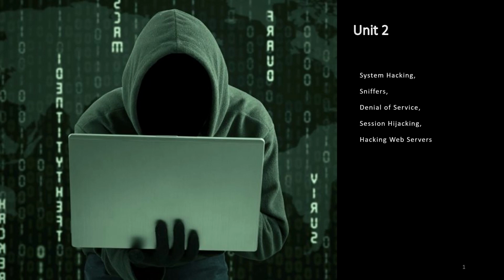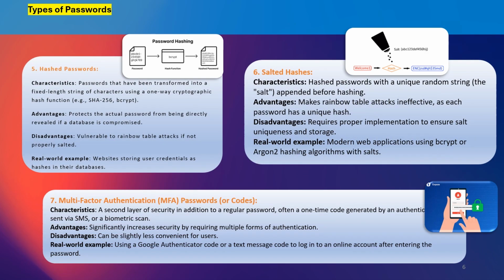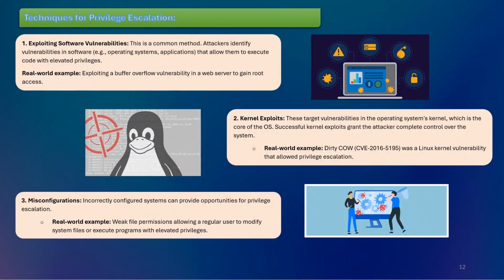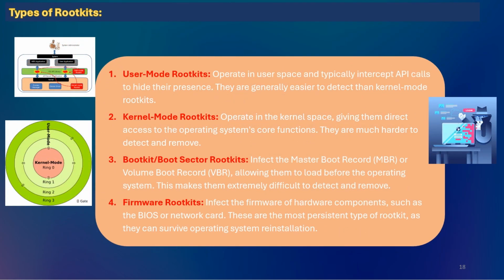MU TYCS EH Unit 2 - System Hacking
🔍 Topics Covered:
✅ Password-Cracking Techniques & Types of Passwords
✅ Keyloggers and Spyware Technologies
✅ Escalating Privileges & Rootkits
🔒 Learn how hackers exploit weak passwords and use advanced hacking tools to gain unauthorized access to systems. Discover the role of keyloggers, rootkits, and privilege escalation techniques.
📺 Watch now and stay ahead in Ethical Hacking!